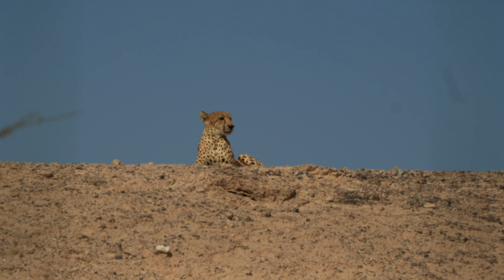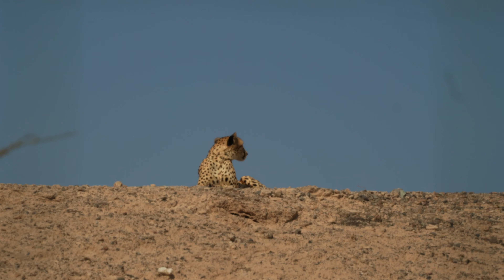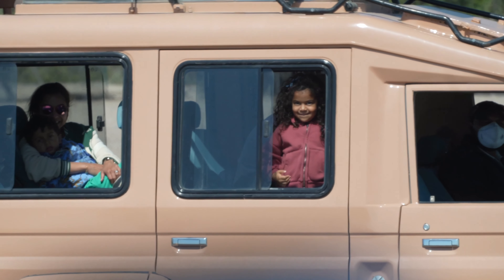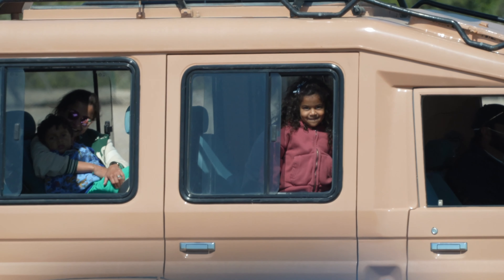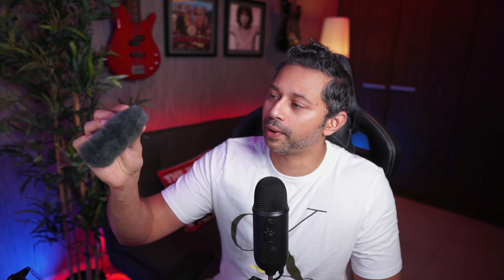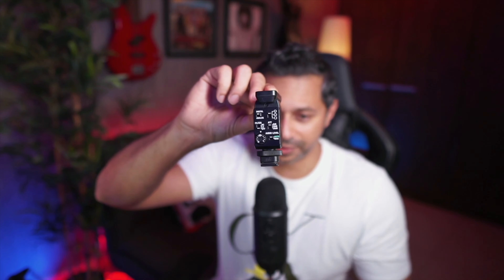Best Camera for YouTube | Sony A7C 1 year later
This is a long term review of the Sony A7c .
After using the Sony A7c to shoot over a 100 videos, This has got to be one of the best Cameras for YouTube